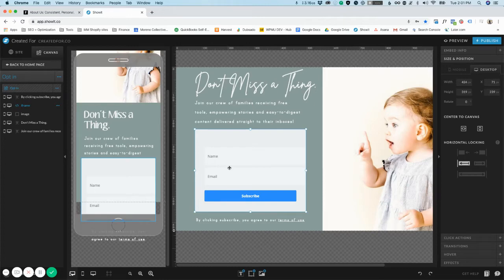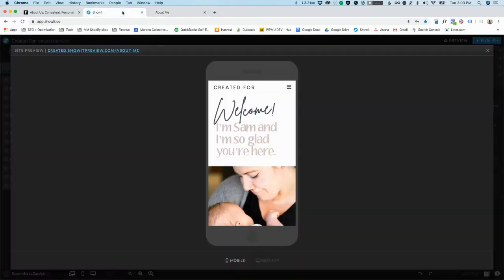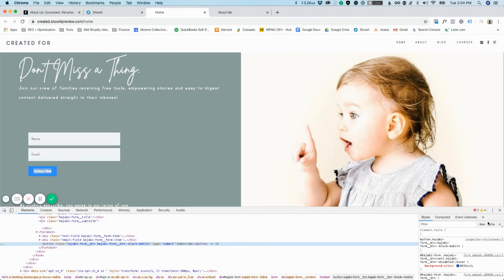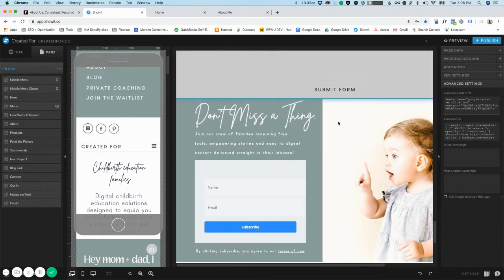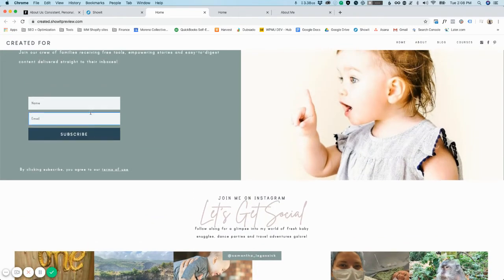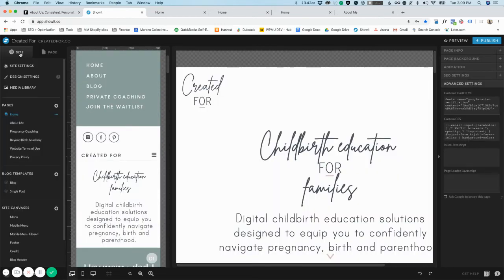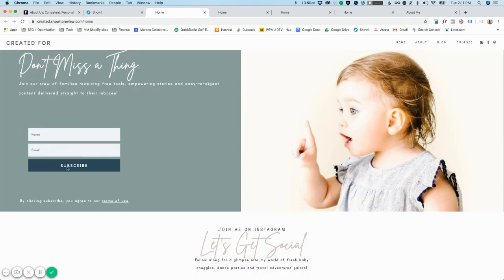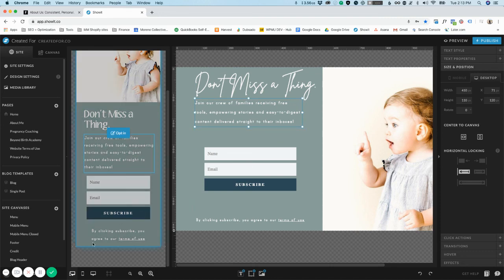Updating embedded Kajabi Form CSS Styles in Showit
A walk through of how I updated the look and style of an embedded Kajabi form in Showit. Site designed by Tonic Site Shop.